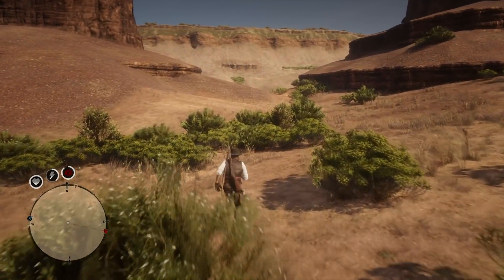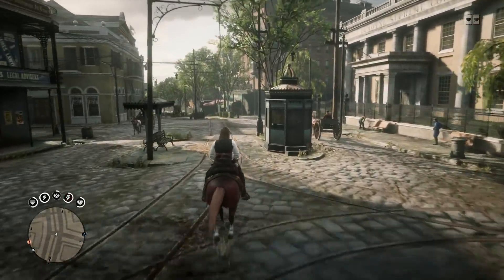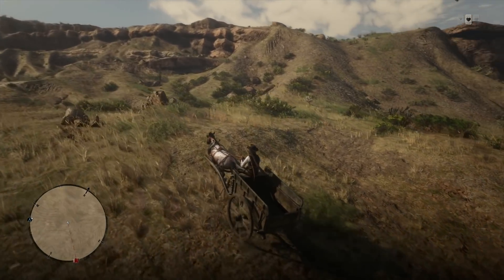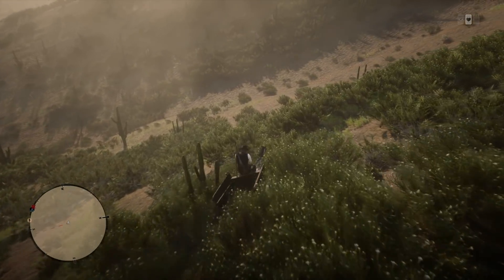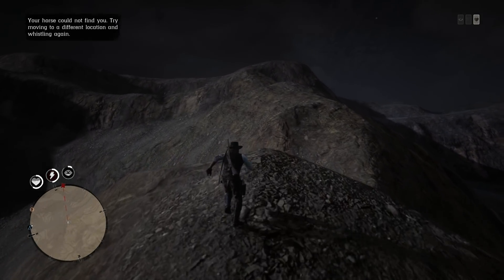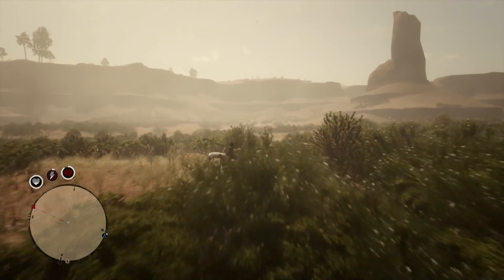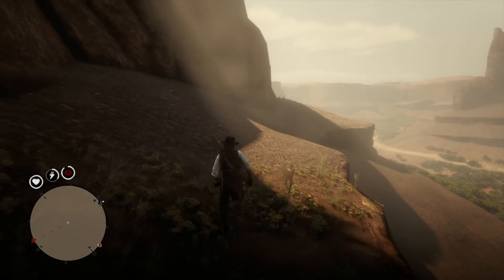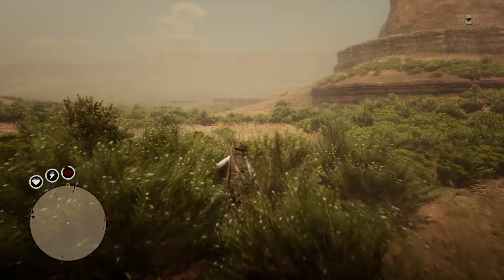Red Dead Online - How To Get To MEXICO & GUARMA The Easiest Way Possible! (Works 100% Of The Time)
Here is the EASIEST way to explore Mexico & Guarma in Red Dead Online - This method works 100% of the time & is much faster than pervious attempts!